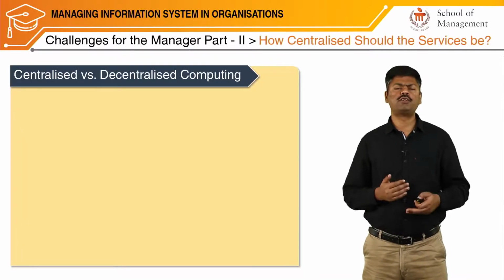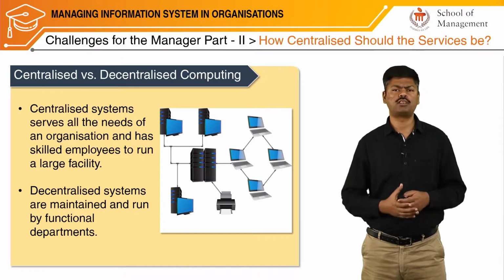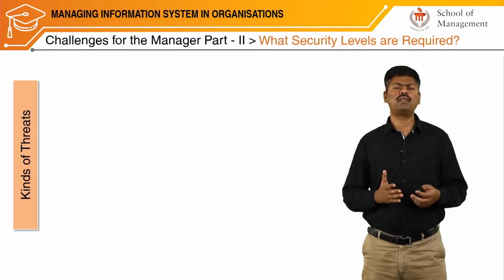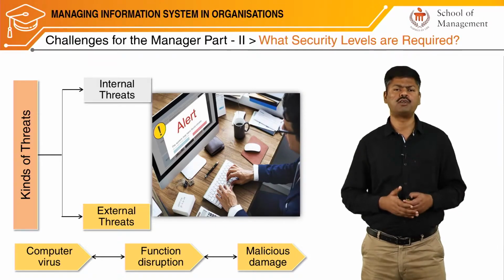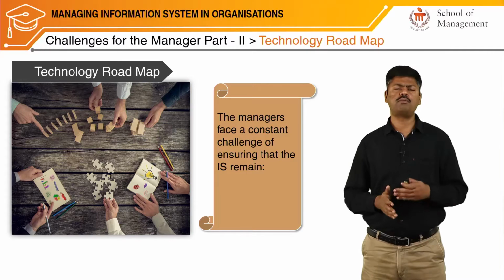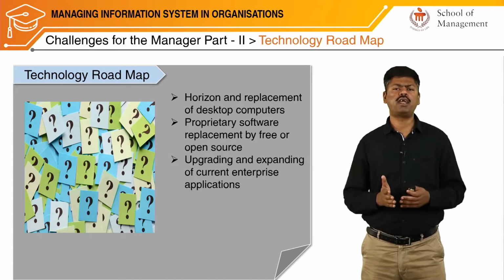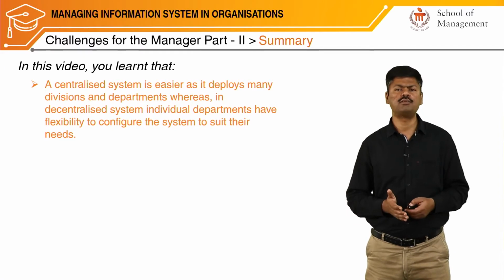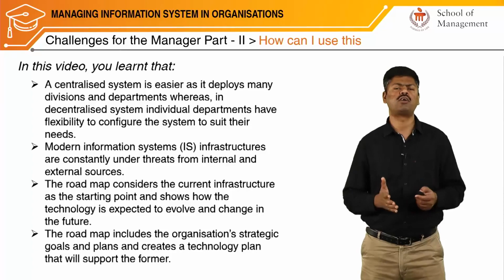U2 Challenges For The Manager Part II